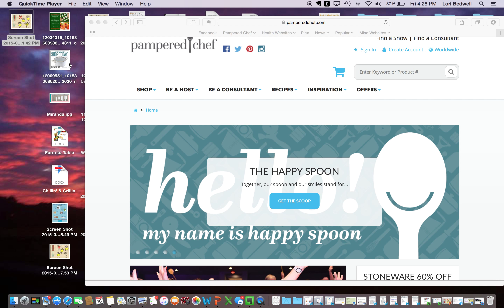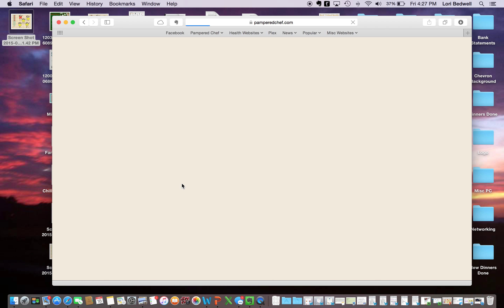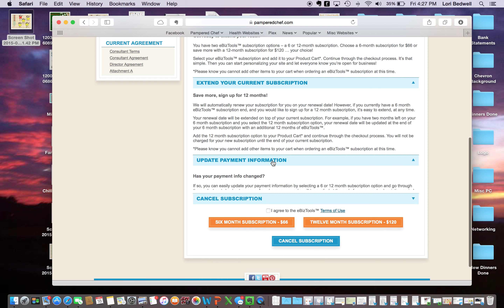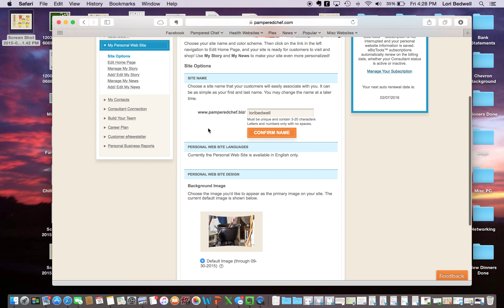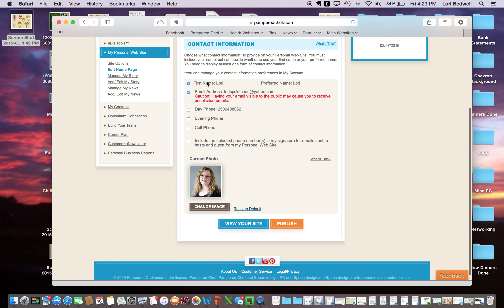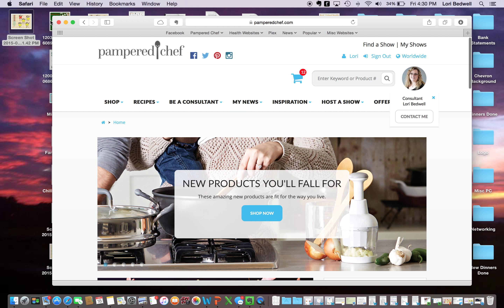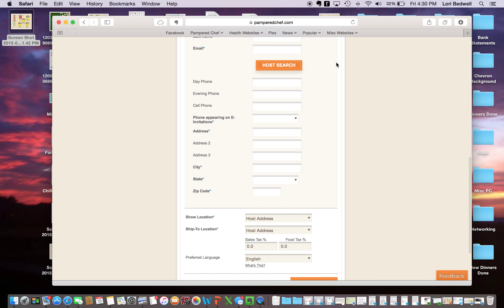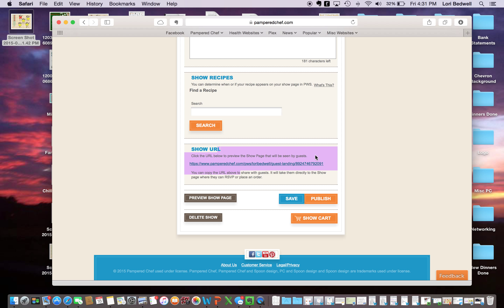eBiz Tools & Website